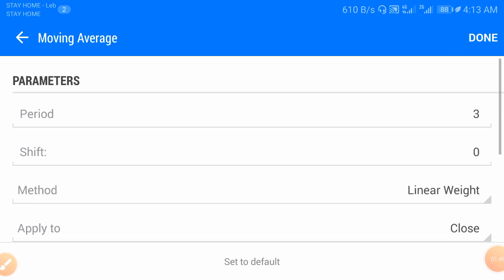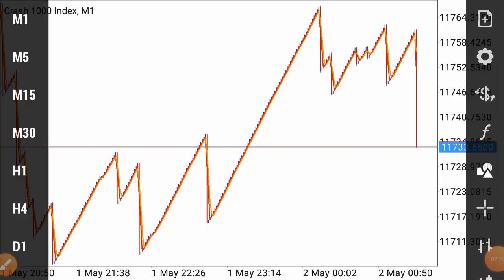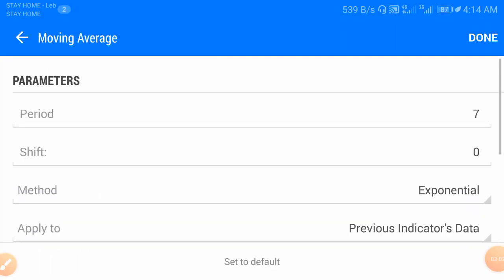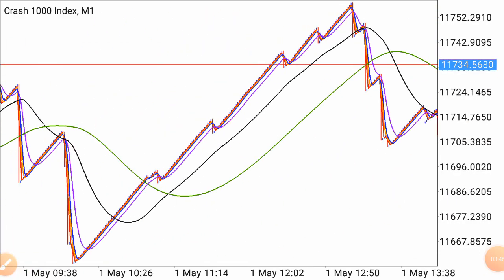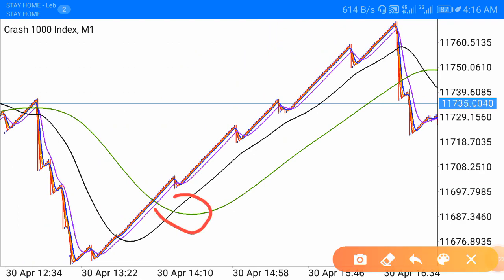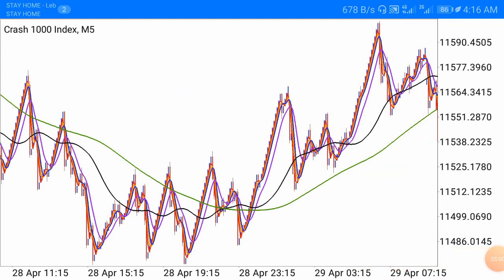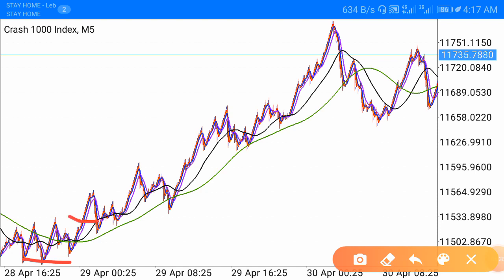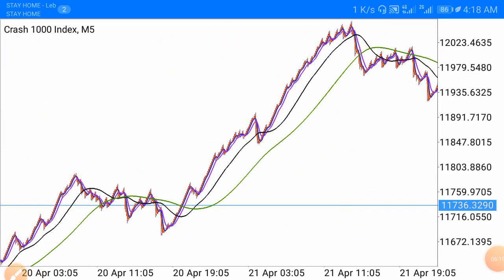spike killer spike killer explore